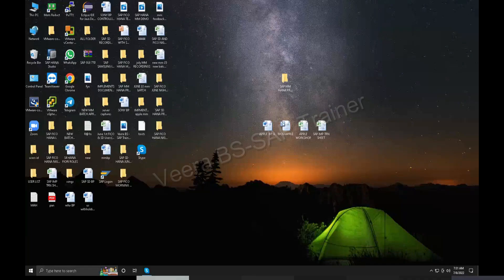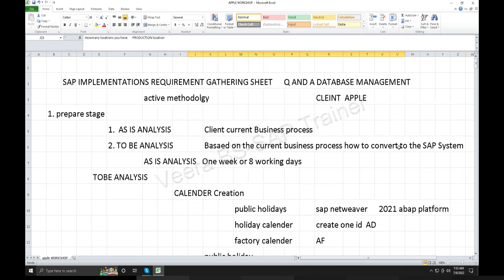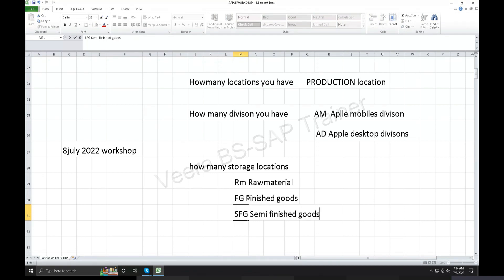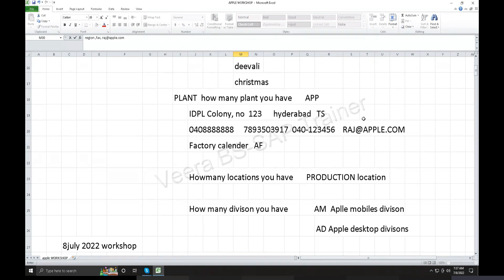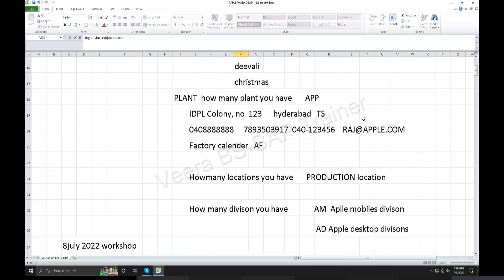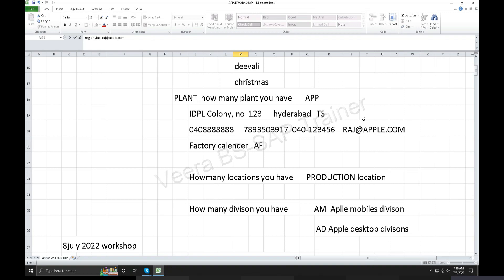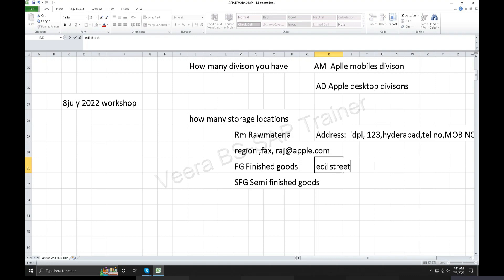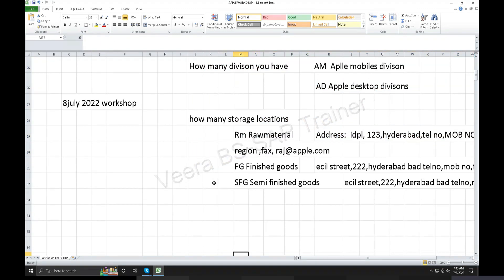SAP MM S4 HANA Training in Telugu Class-1 | SAP MM S4 HANA Training by Veera BS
SAP MM S4 HANA Training in Telugu Class-1 (Basics Part-1) Detailed Explanation

New Batch SAP MM S4 HANA Starts on September 1st 2022
New Batch SAP FICO S4 HANA Starts on September 1st 2022

👉   SAP MM S4 HANA | Business Process Project Discussions Part-1 | SAP MM Training in Telugu | Veera BS
👉 SAP MM S4 HANA | Business Process Project Discussions Part-2 | SAP MM Training in Telugu | Veera BS
👉   SAP 5 Stages Project Based Training అంటే ఏంటి ? | SAP S4HANA FICO / MM / SD in Telugu by Veera BS
👉   Inventory Management Goods Issue Process in SAP MM S4 HANA | SAP MM in Telugu | Veera BS
👉   SAP MM Errors and Solutions | Purchase Order MIGO MIRO Testing in SAP MM S4 HANA |      SAP MM in Telugu